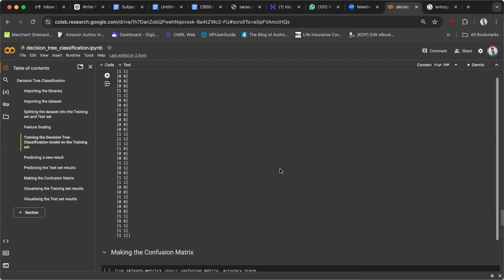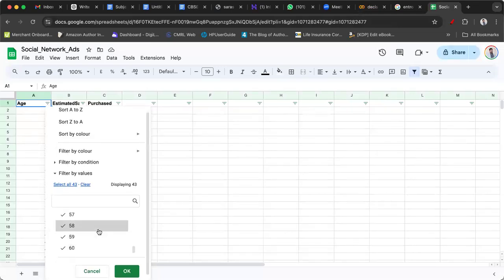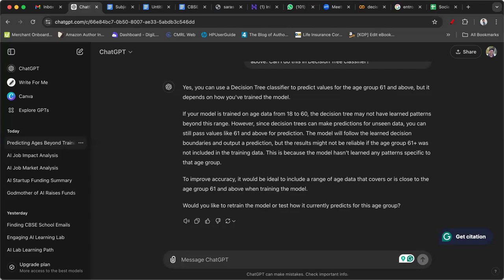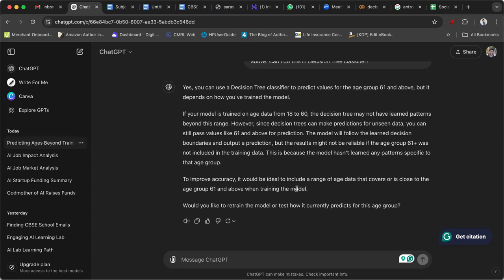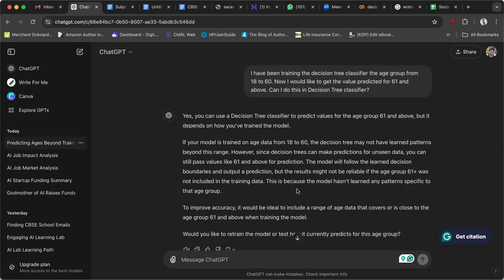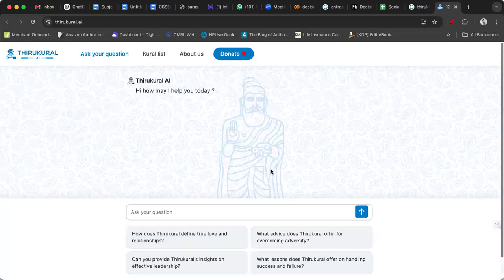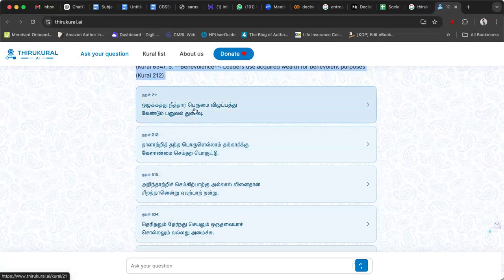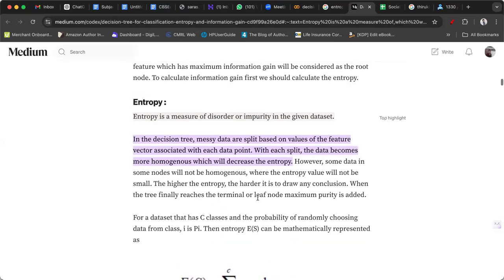DecisionTrees Explained A Beginner's Guide to Machine Learning | PART 1 | AI ML Course By Srinivasan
In this video, we explore the Decision Tree algorithm, one of the most intuitive and powerful machine learning models. You'll learn how decision trees work, their key concepts like splitting criteria, entropy, and pruning, and when to use them in classification and regression tasks. We also walk you through a hands-on implementation in Python, making it easy to follow along whether you're new to machine learning or looking to enhance your skills.

🔍 What you'll learn:

How Decision Trees make predictions
Key concepts: Splitting, Gini, Entropy, and Pruning
How to build and visualize Decision Trees in Python
Practical use cases and tips for optimizing your model
This tutorial is perfect for those interested in data science, AI, or just wanting to understand how machines make decisions.